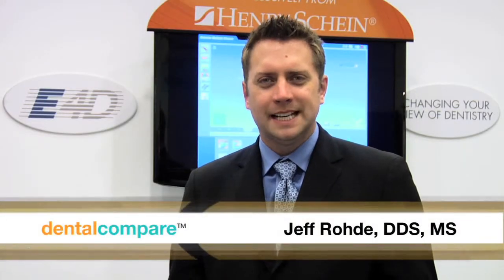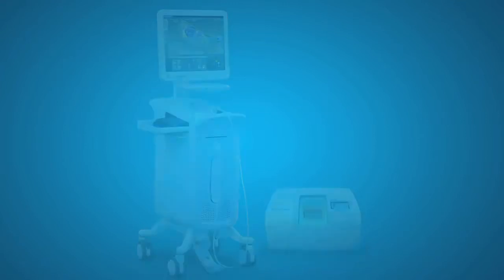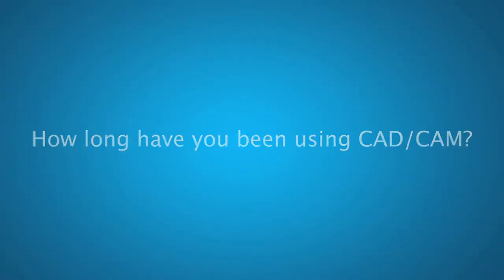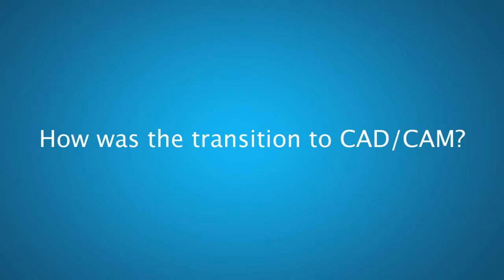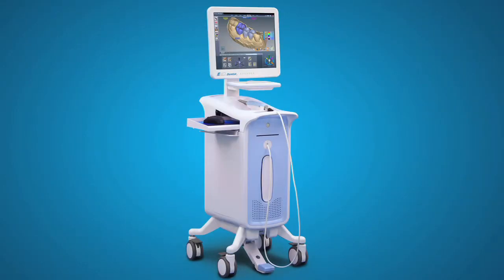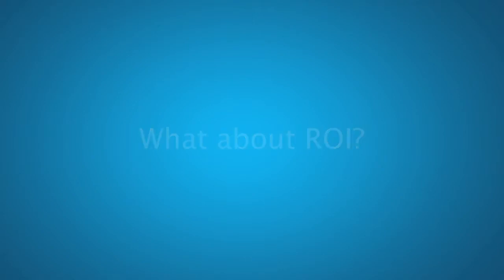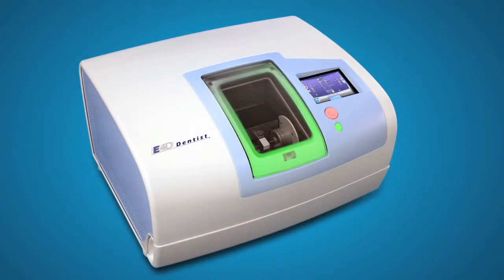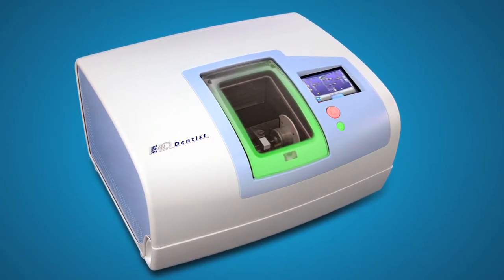E4D and the benefits of CAD/CAM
Dentists and Dental Technicians discuss the benefits of the E4D System and CAD/CAM technology.